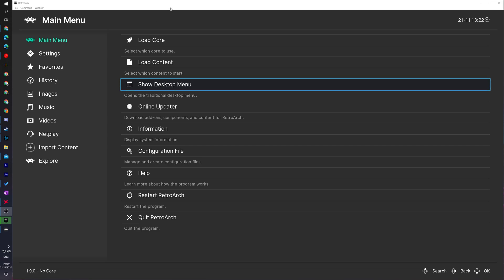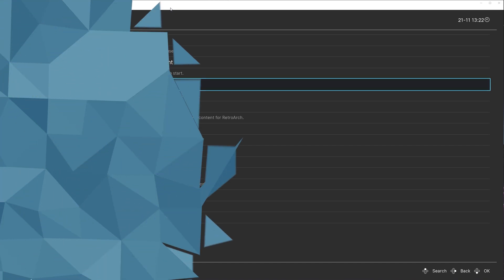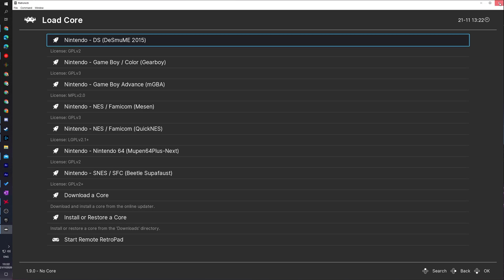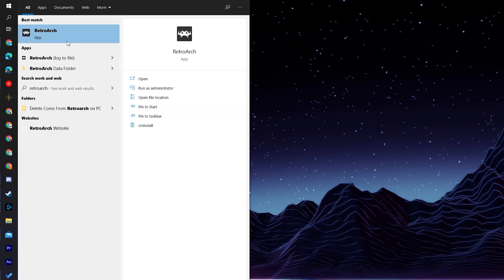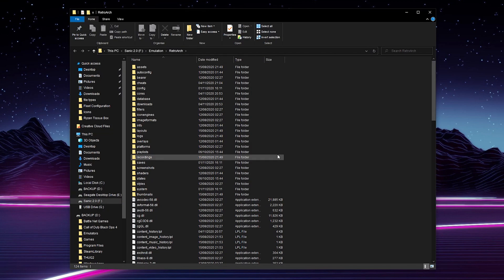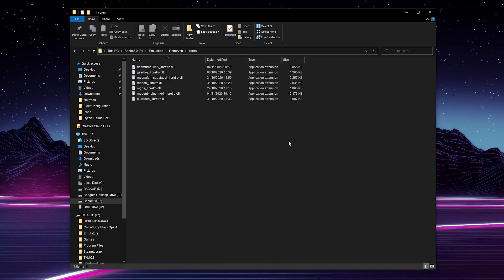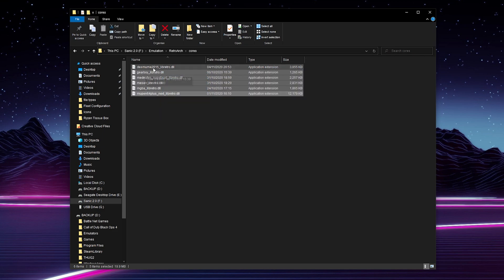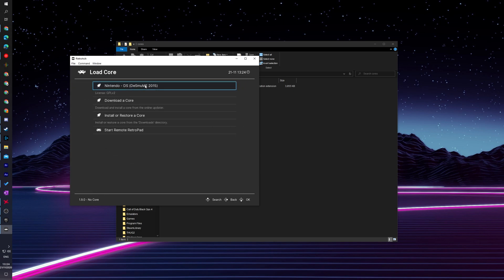Delete Cores From Retroarch on PC!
Hey, guys, my name is Scoby Tech and in today's video, I am going to be showing you how to delete cores in retroarch on PC!

0:00 Intro
0:20 Delete Cores in Retroarch
1:43 Outro